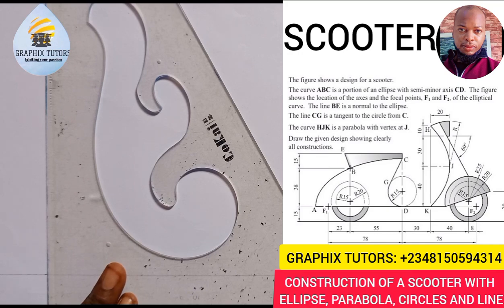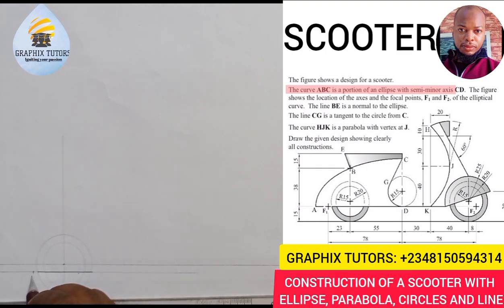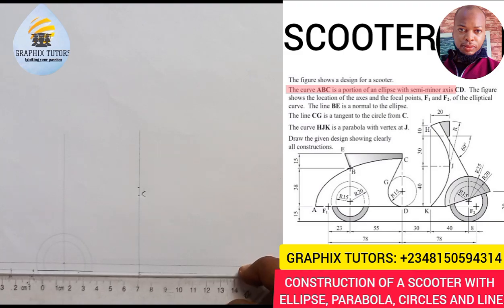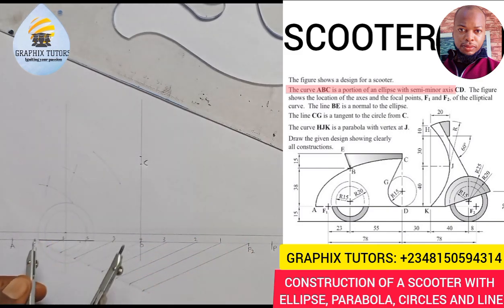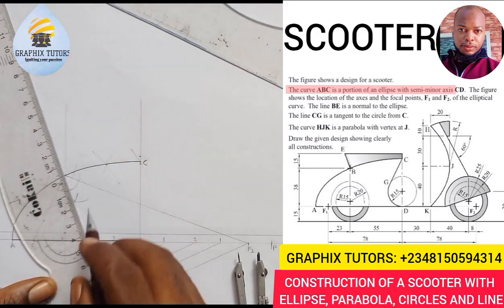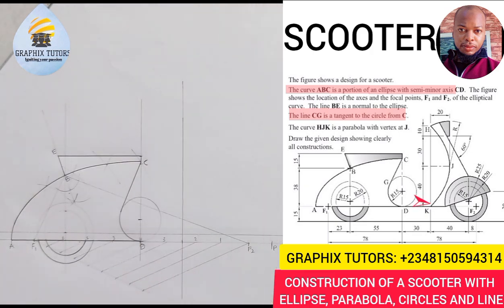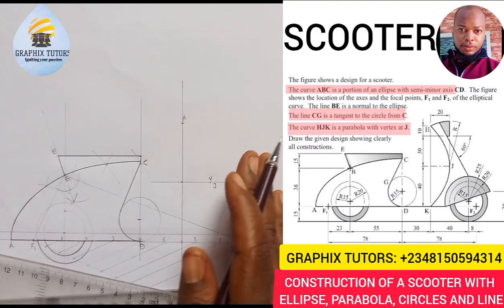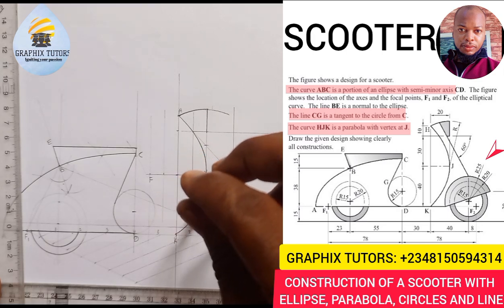HOW TO DRAW A SCOOTER BY COMBINING PARABOLA, ELLIPSE, CIRCLES, TANGENT AND NORMAL LINES. LOCI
SCOOTER CONSTRUCTION USING ELLIPSE, PARABOLA, CIRCLES, TANGENT, NORMAL AND LINES. BIKE